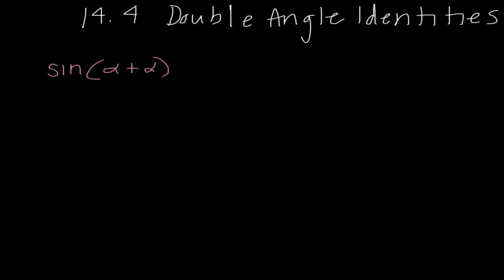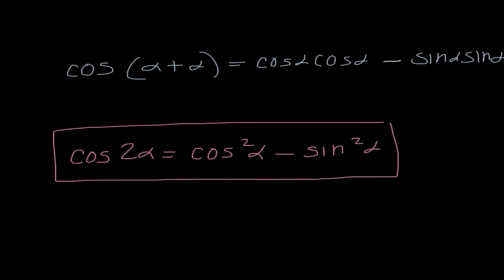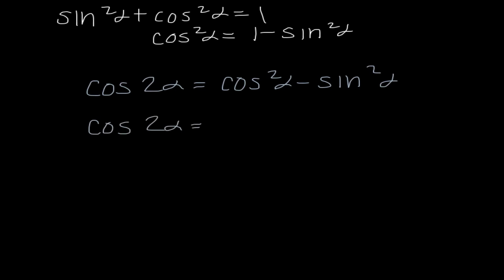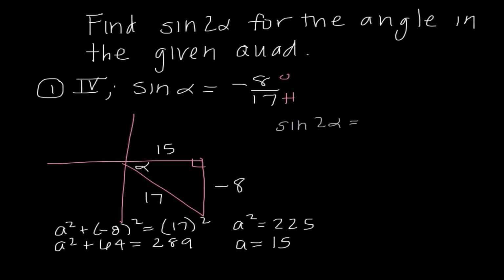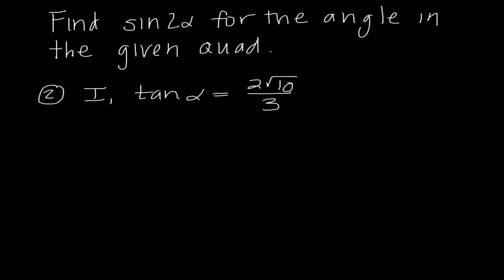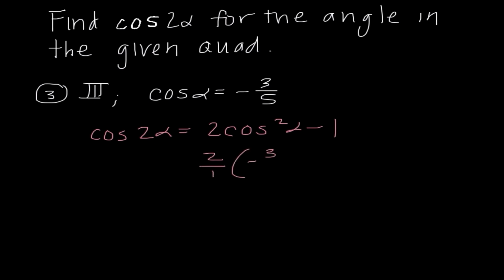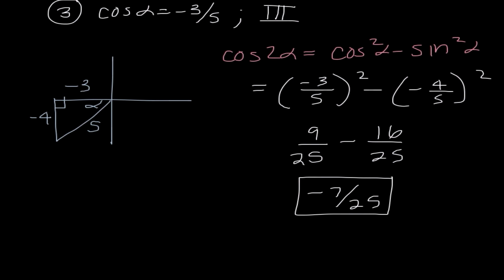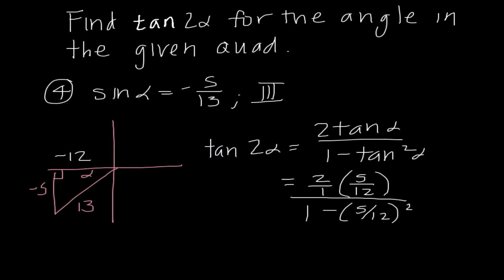Lecture #80 - Double Angle Identities